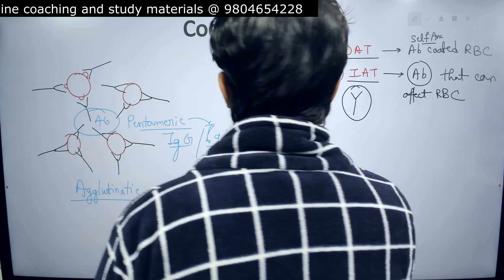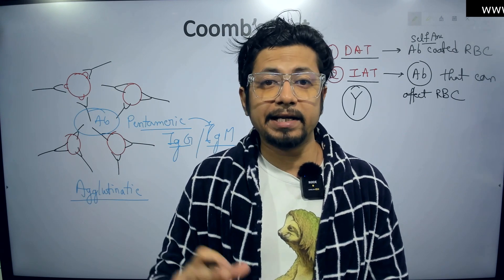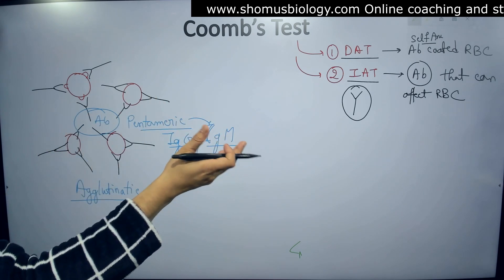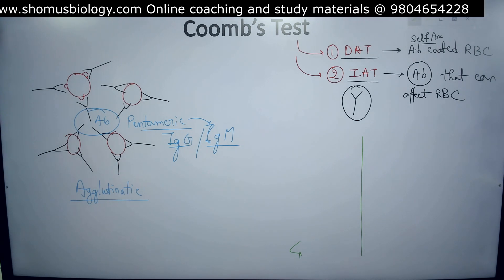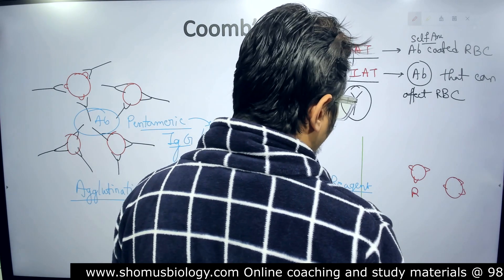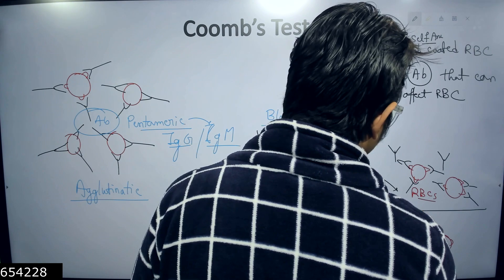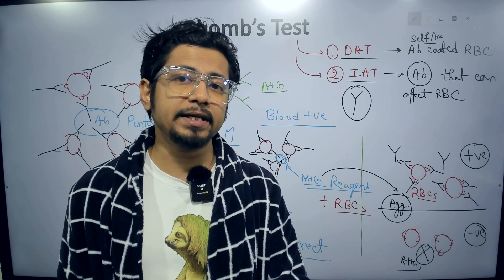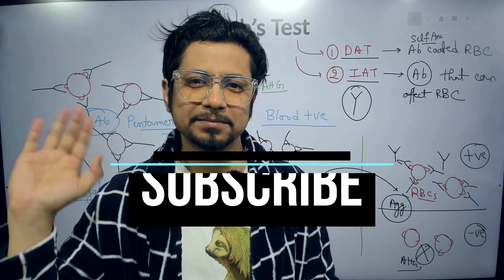Coombs test direct and indirect | Coombs test explained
Coombs test direct and indirect | Coombs test explained - This lecture explains Coombs test direct and indirect | Coombs test explained.